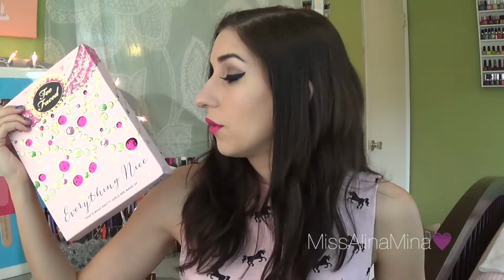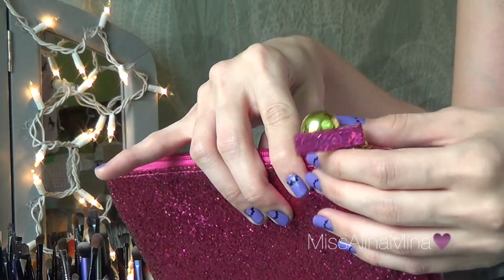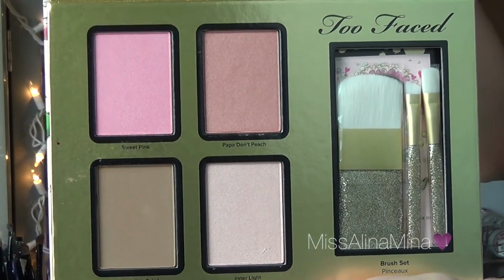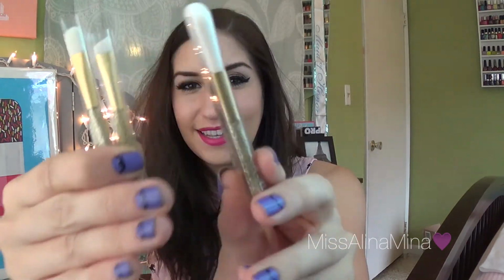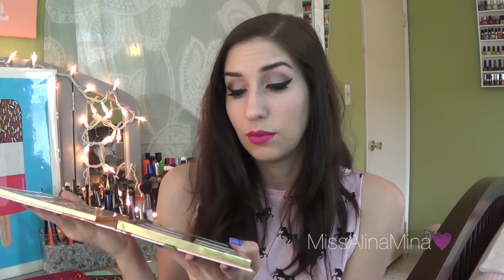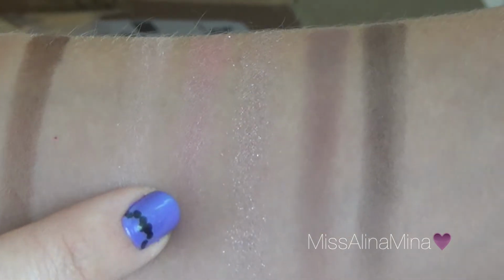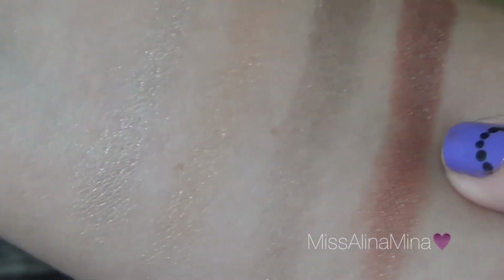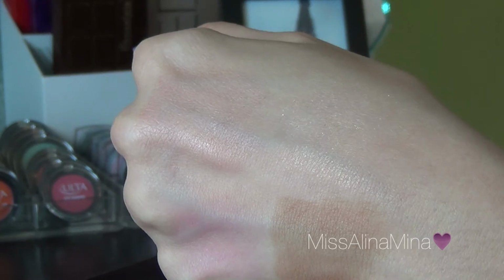Too Faced Cosmetics Holiday 2014 Everything Nice Set | First Impressions + Swatches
THUMBS UP for first impressions!

This video is on the new, limited edition Too Faced Cosmetics Everything Nice Holiday 2014 set. I give my first impressions and show you swatches of all the colors.

|| Keep watching ||

-- Top from Forever 21